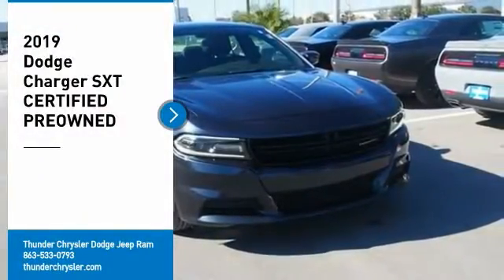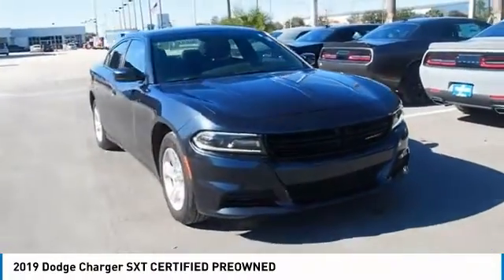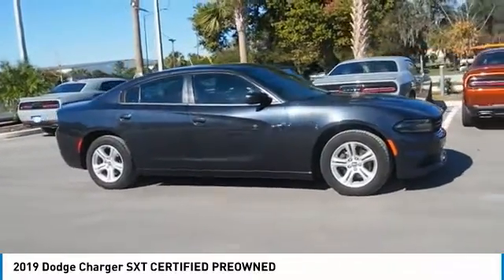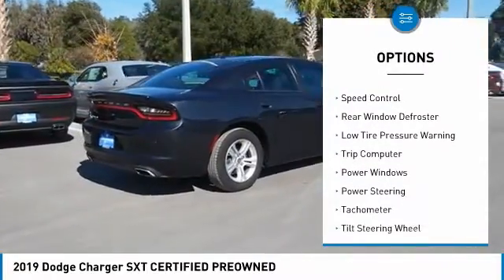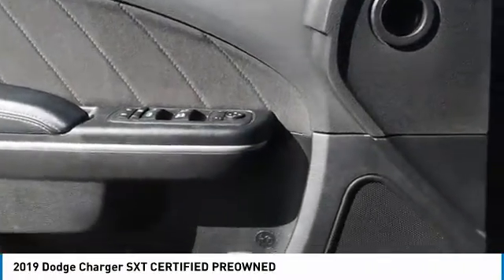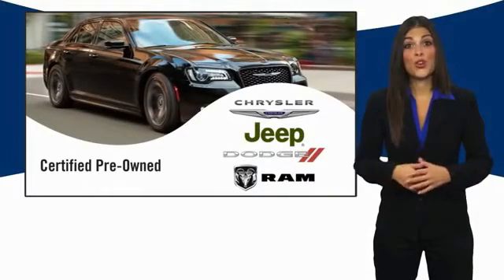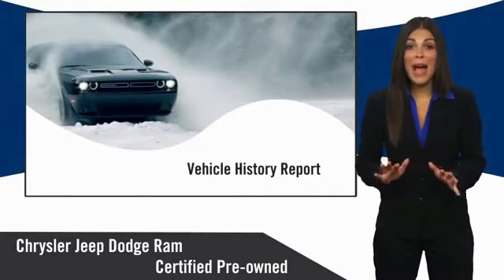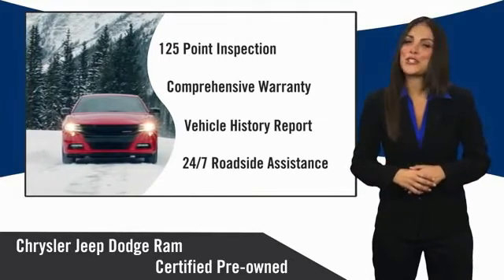2019 Dodge Charger Bartow FL KH643965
2019 Dodge Charger SXT CERTIFIED PREOWNED

1425 W. Main St.

Clean CARFAX. CARFAX One-Owner.FCA US Certified Pre-Owned Details:  * Roadside Assistance  * Warranty Deductible: $100  * Includes First Day Rental, Car Rental Allowance, and Trip Interruption Benefits  * Limited Warranty: 3 Month/3,000 Mile (whichever comes first) after new car warranty expires or from certified purchase date  * 125 Point Inspection  * Transferable Warranty  * Vehicle History  * Powertrain Limited Warranty: 84 Month/100,000 Mile (whichever comes first) from original in-service dateSteel Metallic 2019 Dodge Charger SXT CERTIFIED PREOWNED3.6L 6-Cylinder SMPI DOHC 8-Speed Automatic RWD Charger SXT CERTIFIED PREOWNED, 4D Sedan, 3.6L 6-Cylinder SMPI DOHC, 8-Speed Automatic, RWD, Steel Metallic, Black w/Cloth Performance Seats or Cloth Performance Seat w/Star or Daytona Logo Nappa/Alcantara Seat or Nappa/Alcantara Performance Seat, Quick Order Package 29G. Recent Arrival!Awards:  * 2019 KBB.com Best Resale Value Awards   * 2019 KBB.com Brand Image Awards The THUNDER has come to Bartow, Florida! Come feel the difference of a family owned hometown dealer. Come and get...THUNDER STRUCK! Fresh Oil Change, Completely Detailed Inside and Out, This vehicle has been put through our 125 point inspection by our ASE Certified Master Technicians. At Thunder Chrysler, we carry the cleanest, lowest mileage vehicles that we can find! We pride ourselves in offering the best vehicles at fair prices! Thunder Chrysler is proudly serving.. Bartow, Lakeland, Mulberry, Lakeland Highlands, Highland City, Eagle Lake, Wahneta, Auburndale, Winter Haven, Homeland, Fort Meade, Bradley Junction, Plant City, Kathleen, Lake Wales, Tampa, Orlando. We also service the following States... Georgia, Alabama, South Carolina & more. *Price excludes tax, tag, dealer installed options, $69 electronic filing fee and $699.00 dealer documentation fee.Price guarantee may require VIN/stock number information to ensure accuracy. Please contact dealer for full disclosure on all pricing.